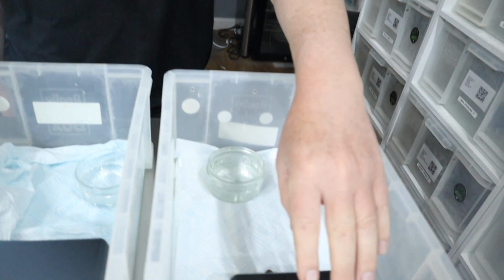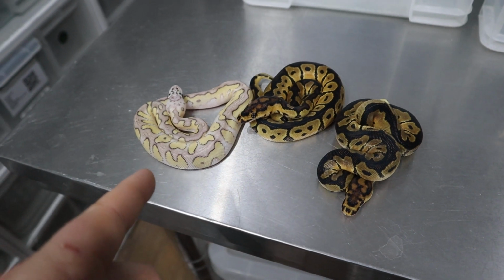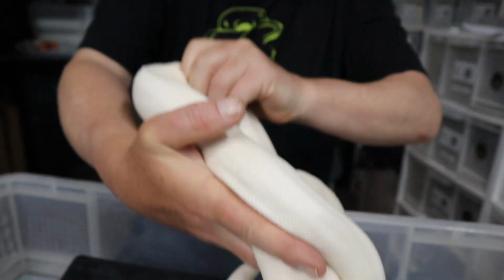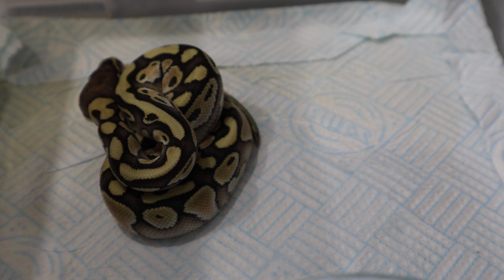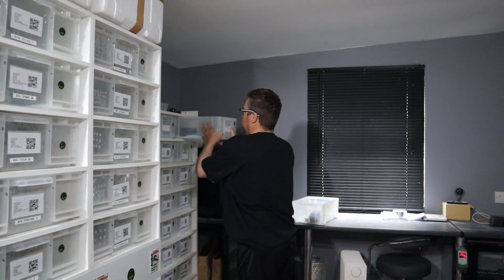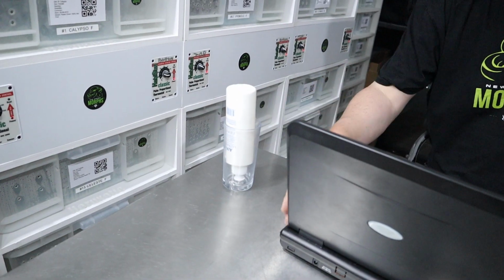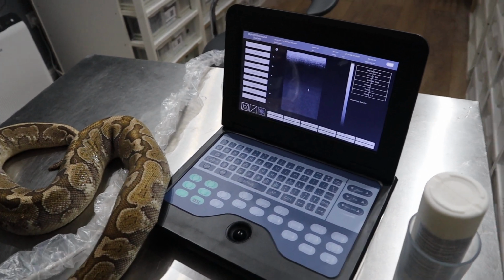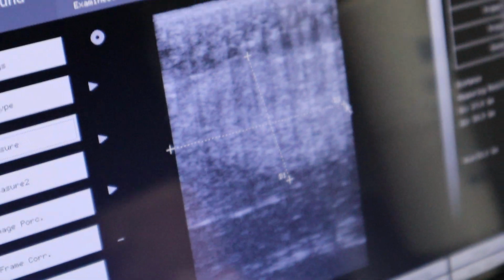Killer Gravel Lesser Clown Out of Shed plus Follicle checks using ultrasound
Clutch 1 of 2023 are all shed out and looking great! Each is 72-73g each and beautifully formed.

We have 3 clown combos and 4 het clown combos.

We also rescue an escapee adult that was hiding in the thermostat control box.

the roll out on clutch 2 went bad leaving us 6 good eggs. With early dimpling we added more water to vermiculite.

To finish we ultrasound Panda our bamboo girl to see her at 33 mm follicle size. Could be our next clutch to come.